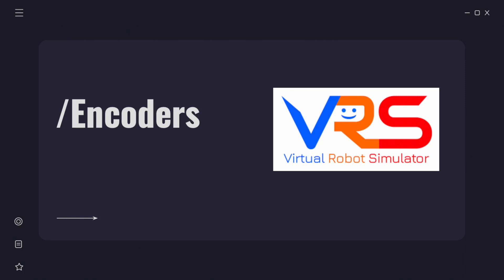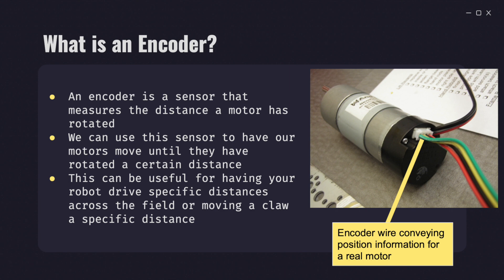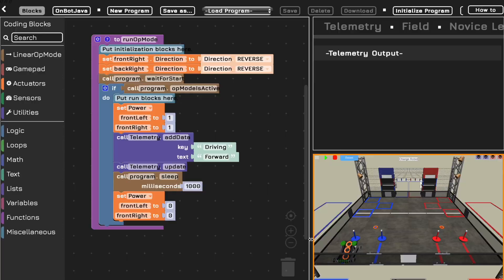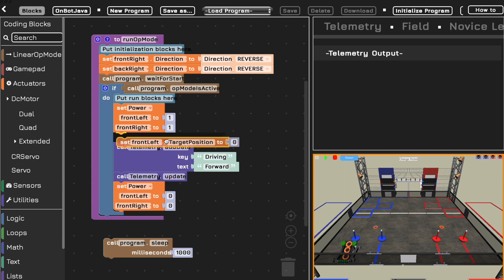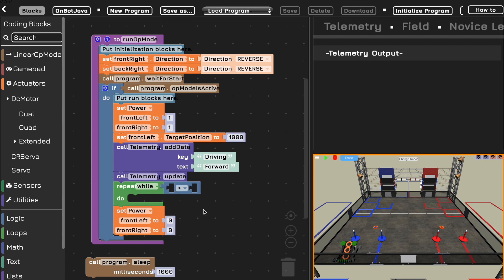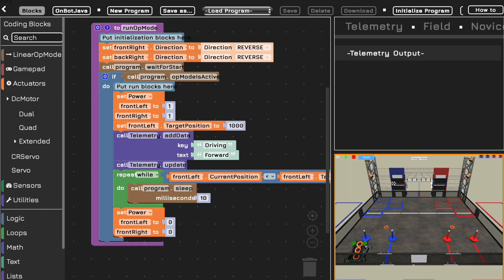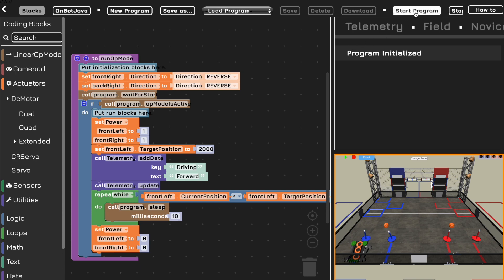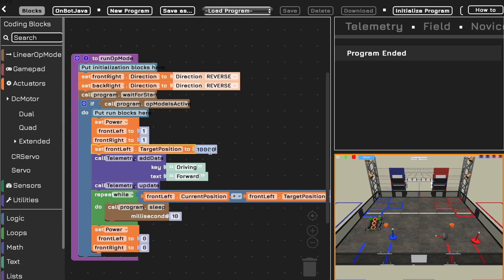Encoders by RoboRebel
In our VRS Ultimate Goal You can see some impressive autonomous work : in Java from team 16460 and Block programming from 17978 The VRS also has a minicourse and is being used to help teams in Nigeria and Kenya learn about FTC and was been used to develop and deepen team connections to Corporations like Zebra Technology and Nicor Gas.

The VRS has a programming window- where you can test and develop your autonomous or go to the arena: to test and develop game play strategy. The Autonomous side has a full FTC block console and there is a Java code section.

It has a Power Play Field – a programming window- where you can test and develop your autonomous or go to the arena: to test and develop game play strategy.